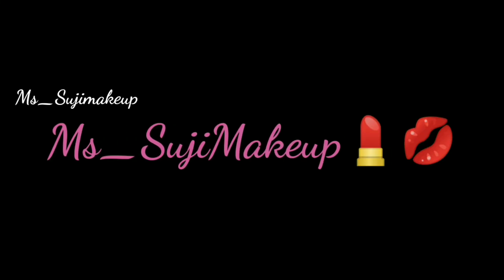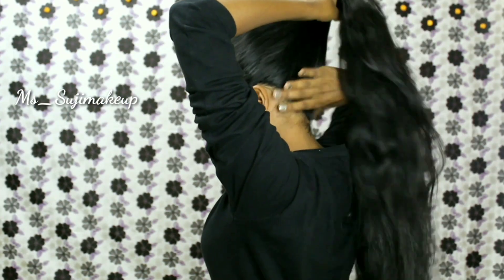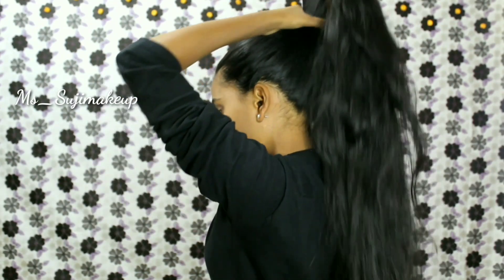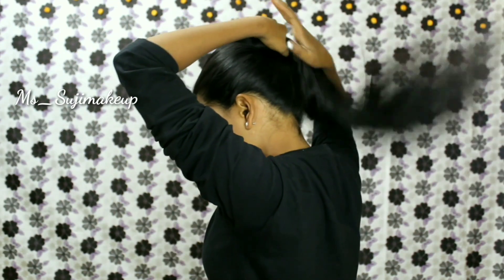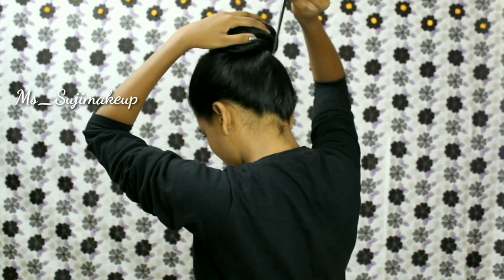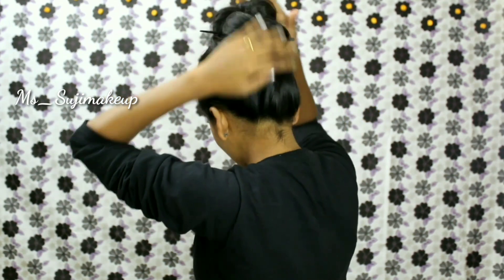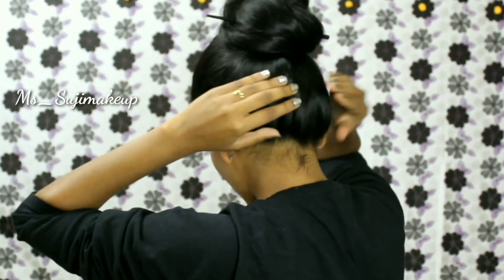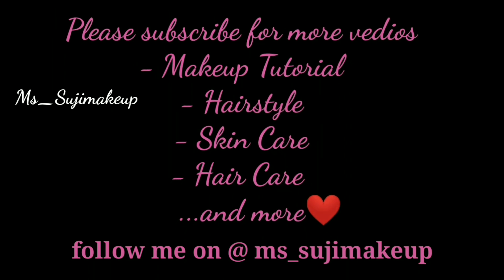1 Min Messy Bun With Bun Stick l High Bun l Everyday Hairstyle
Hey Guys!

I will be sharing makeup tutorials, skin and hair care tip 100% effective I personally do.

Today I am showing you all 1 min messy bun with bun stick. ( Thank you Sho❤ )

How To Remove Sun Tan And Get Instant Glow For Men And Women l Easy And Effective Skincare Tip

Note :
Content featured on this vedio are my own. I feature products that I personally like it and share it with you all.